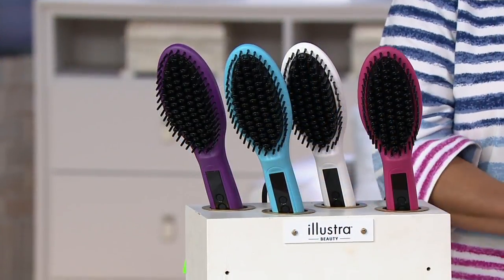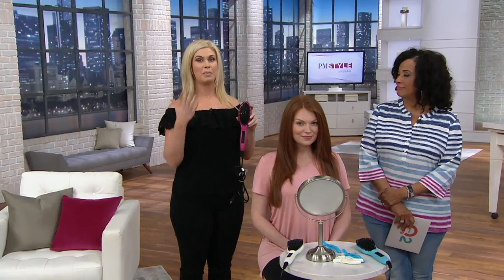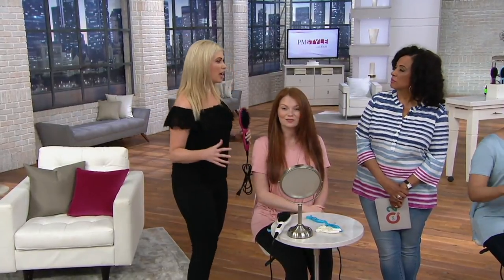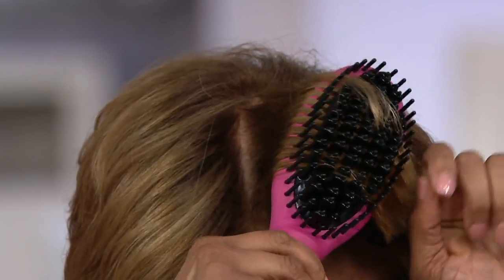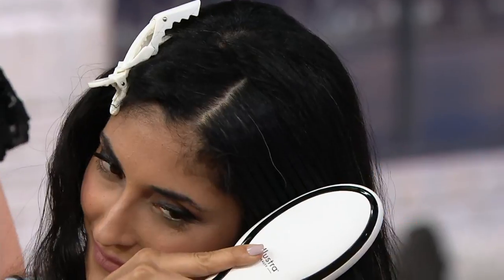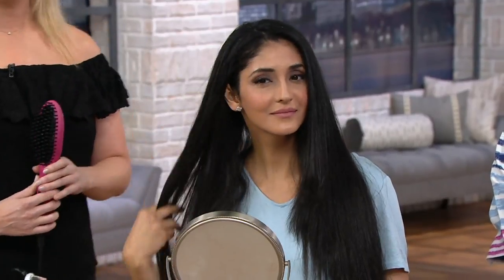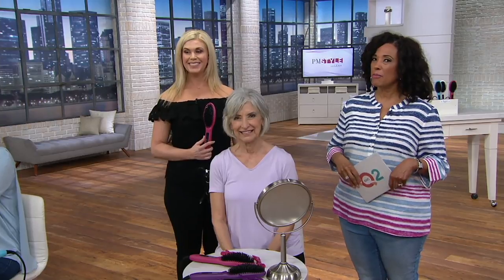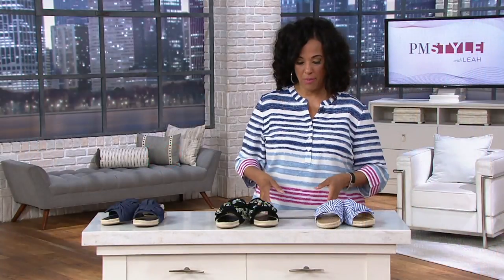Illustra Beauty Ceramic Styling Brush with Travel Bag & Hair Clips on QVC